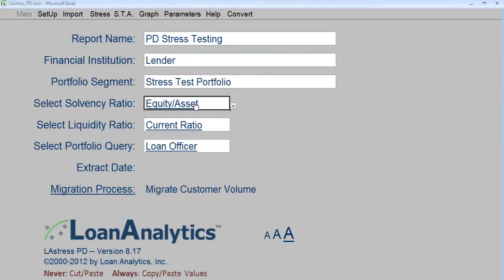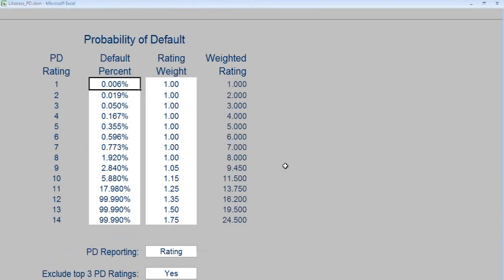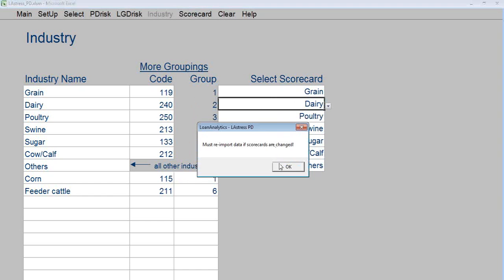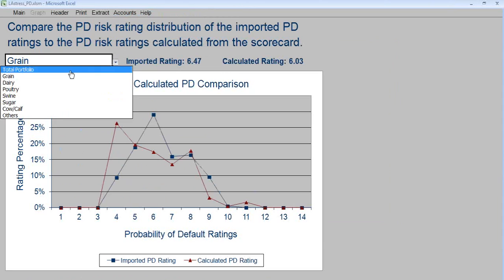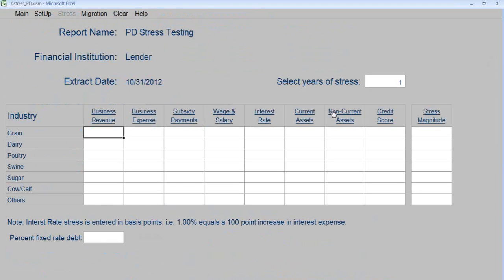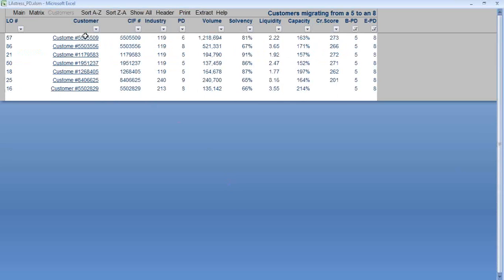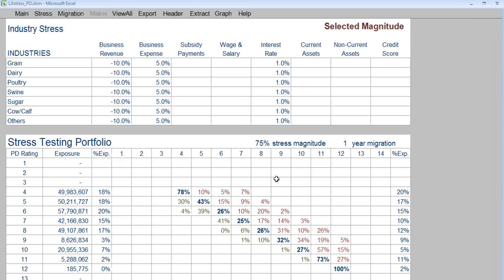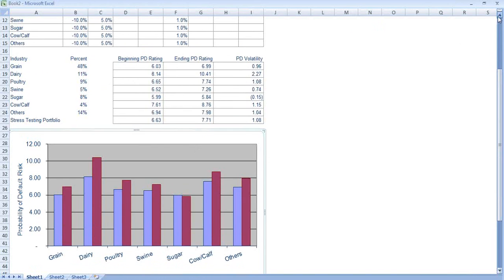PD Stress Testing using actual data (LAstress_PD)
Learn how to used the LAstress_PD application to stress the PD risk within your loan portfolio.